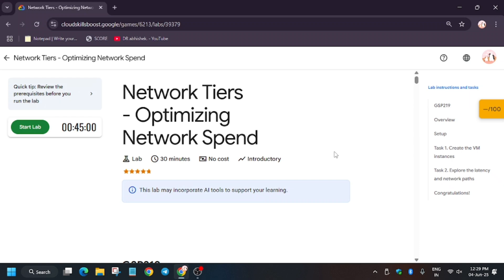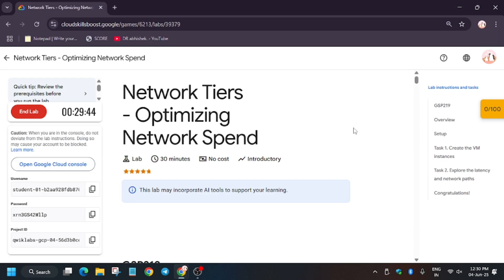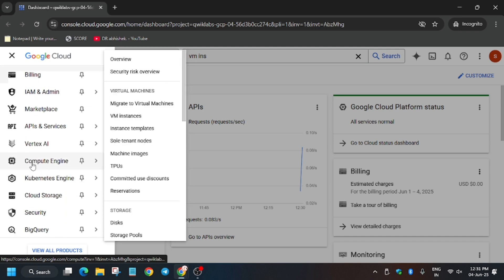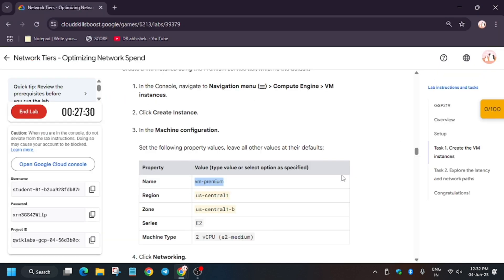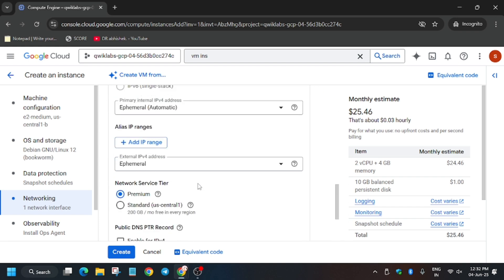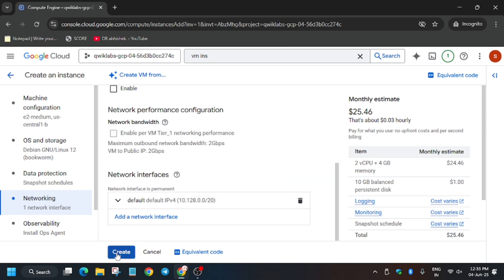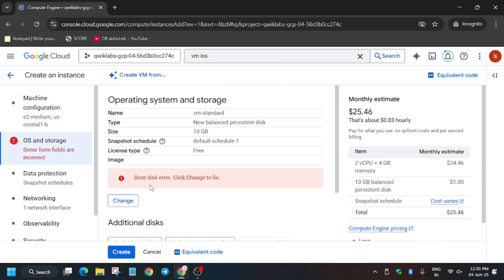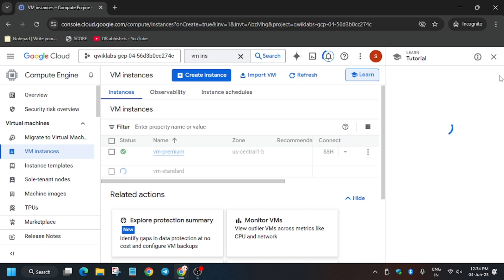Network Tiers - Optimizing Network Spend || GSP219 || With Explanation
🔗 Join the Journey:
📚 Learning Resources

🧠  Lab URL -
📛 Skill badge

🔍 Common Queries
qwiklabs
arcade facilitator